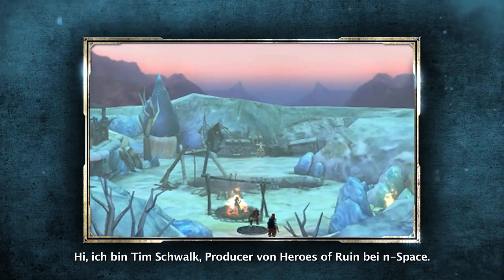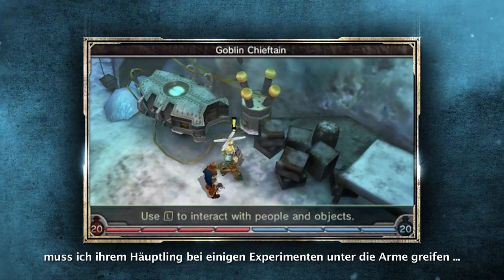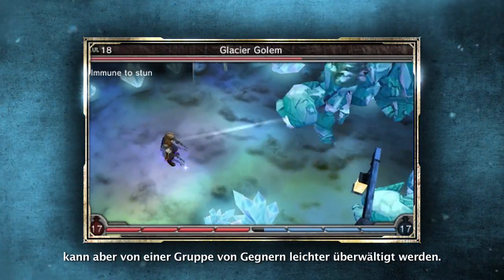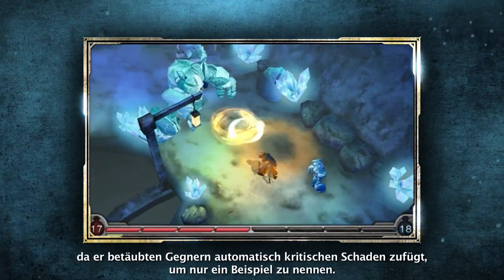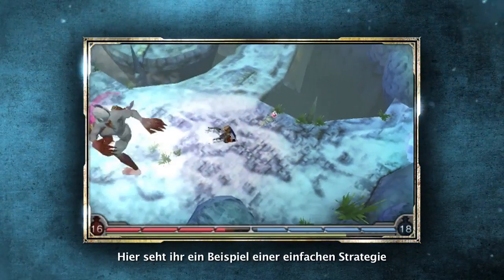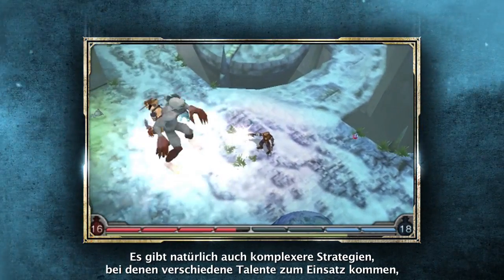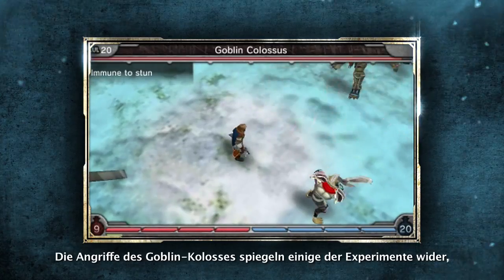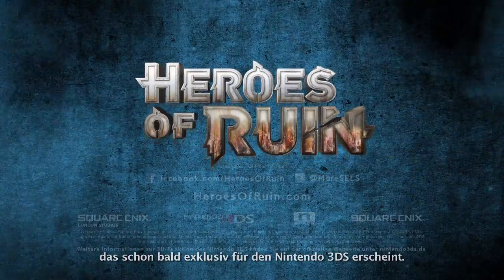HEROES OF RUIN: Multiplayer-Schlachten und Team-Strategien [Walkthrough-Trailer]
Wir präsentieren den neuen Walkthrough-Trailer zu HEROES OF RUIN!

Tim Schwalk, Producer von HEROES OF RUIN bei n-Space, führt Euch durch die kalten und tödlichen Regionen der Frostweiten. Außerdem verrät er einige praktische Team-Taktiken, die hervorragend auf die Mehrspieler-Kombination Barbar und Revolverheld anwendbar sind. So lassen sich die Horden von blutrünstigen Unholden gekonnt in die Knie zwingen. Zudem zeigt das Video den mächtigen Riesenghoul „Eisenfaust".